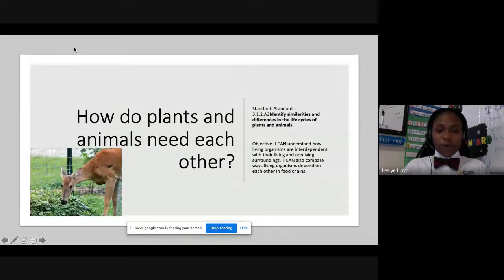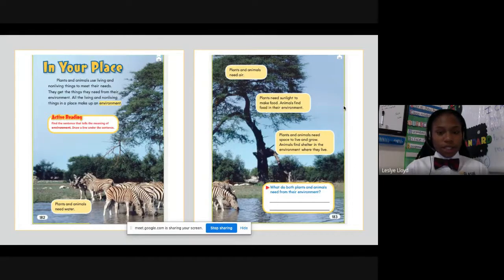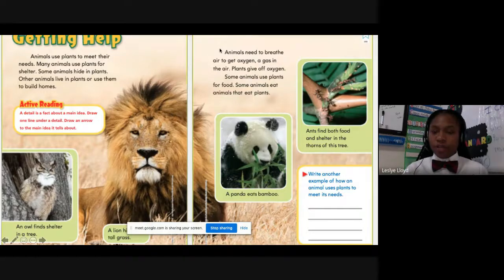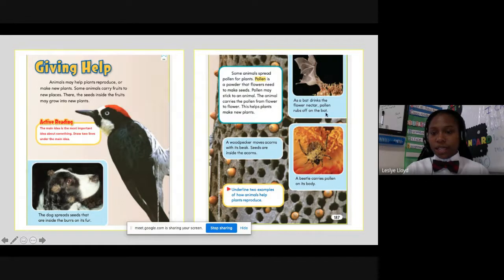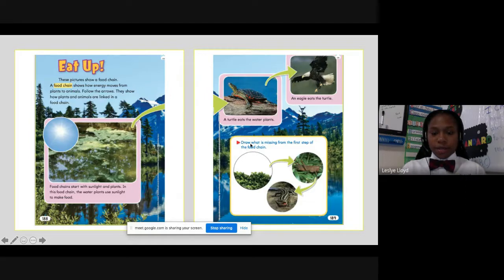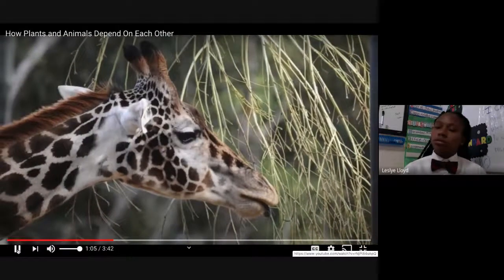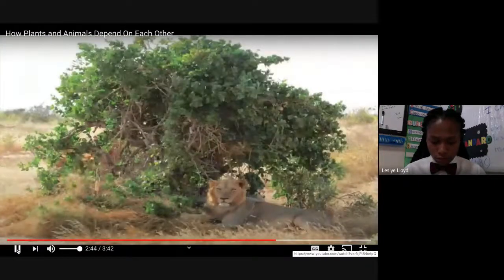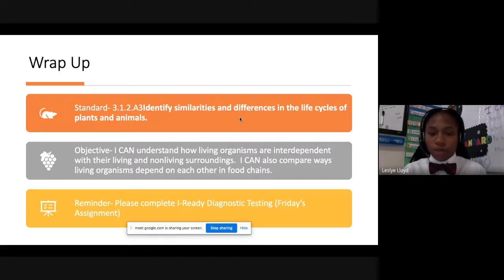2nd Grade Science - Plants and Animals Need Each Other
Learn about how plants and animals need each other with the 2nd grade team!